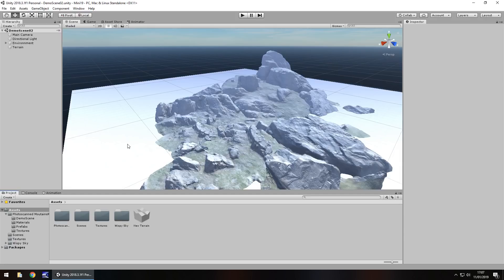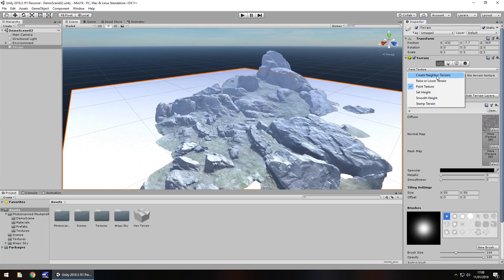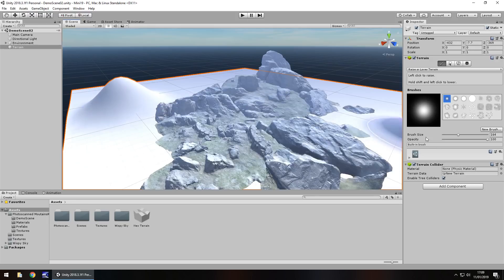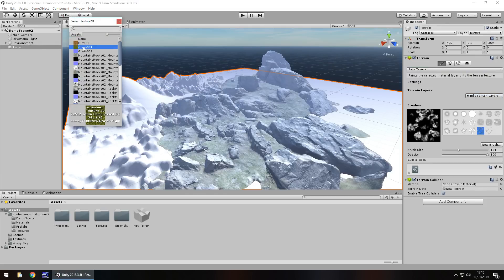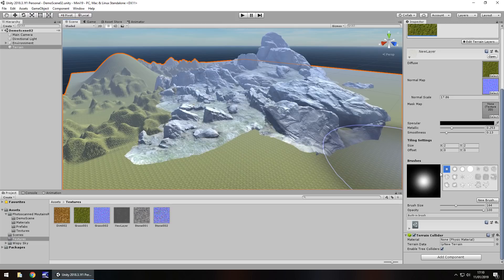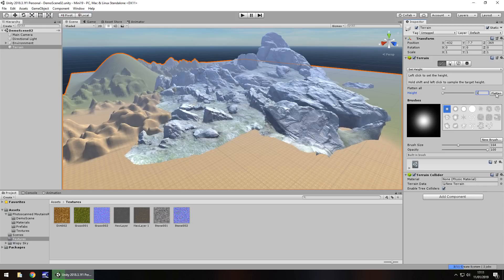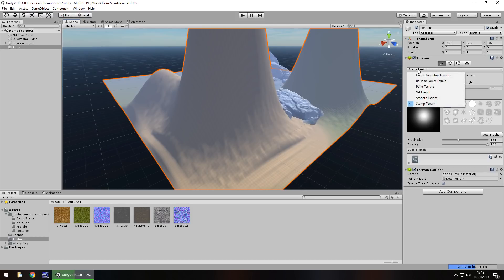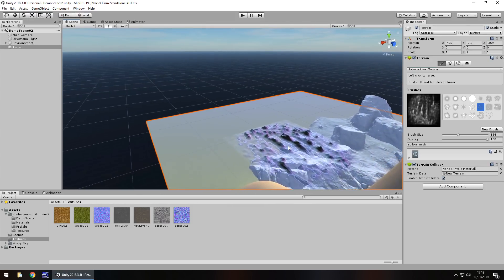HOW TO USE THE NEW TERRAIN IN 2019 IN UNITY TUTORIAL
If you are seeing this video in the middle of a playlist, it's because there's been an update to the Unity Terrain tool. We check out how we can use it as of 2019.

Who Is Jimmy Vegas?